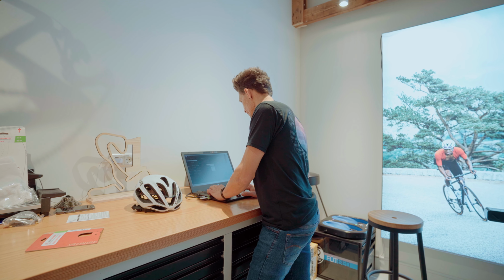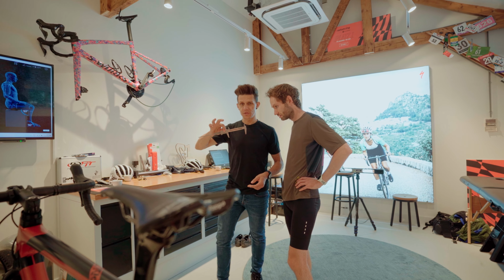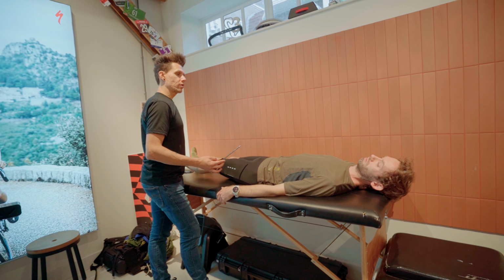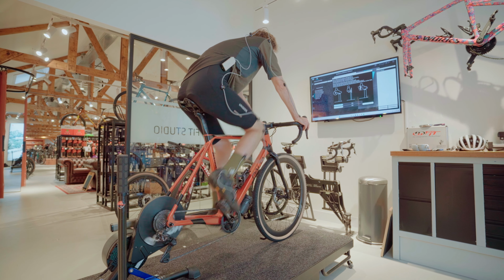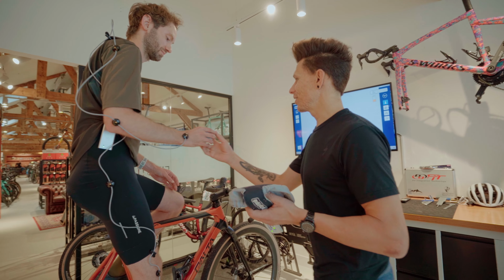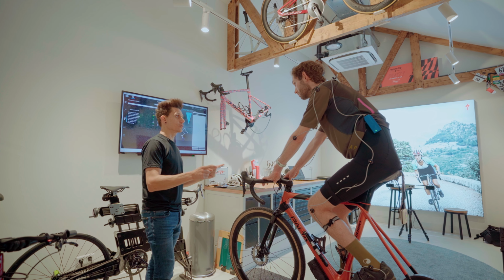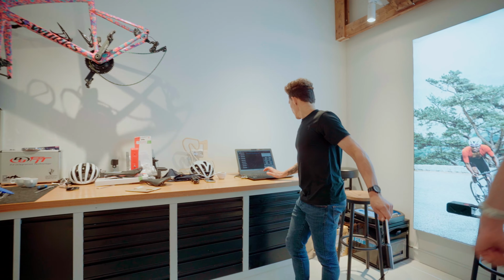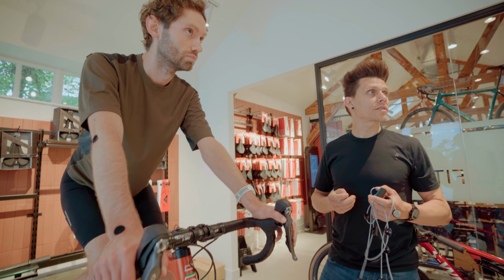How To Get The Perfect Gravel Bike Fit For Racing and Bikepacking.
Bike computer that I use for trips
Tires for gravel racing
Tires for bike packing on the road
Tires for bike packing trips
Snacks during all my trips
My fizik shoes for bikepacking
My fizik shoes for racing
My fizik shoes for winter
My helmet for adventures
Camera used to film this video
My go-to action camera while cycling
My microphone for vlogs
⏱ Timestamp:
00:00 Introduction
00:36 Explanation
01:11 What are we doing today?
02:20 Body check
05:56 Bike check and position
08:25 Best part of bike fitting
09:28 Solution
11:12 Bike measurements
11:55 Why you should come back for another fitting
12:54 What did we do with Dan?
See you on the next adventure! Tycjan